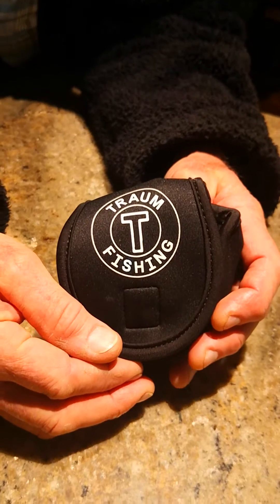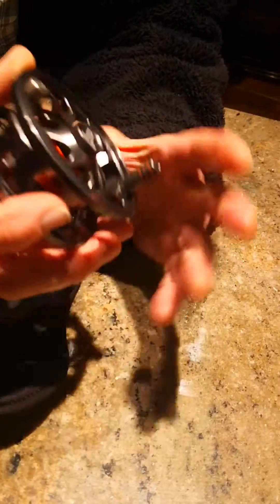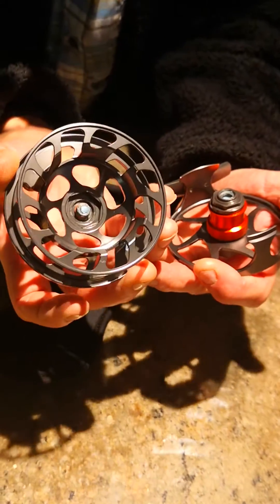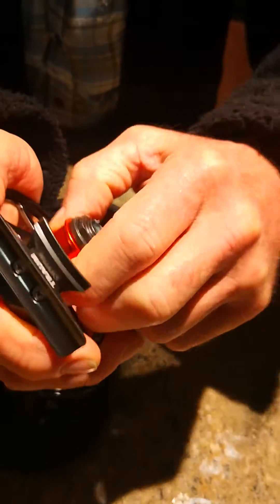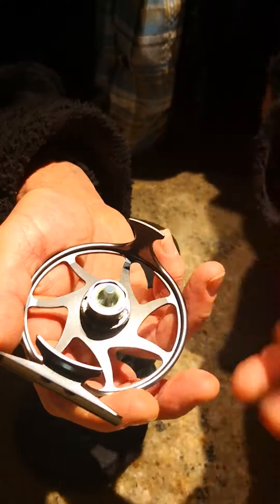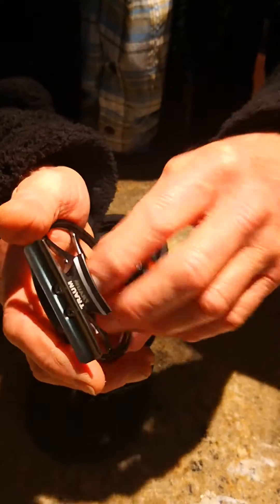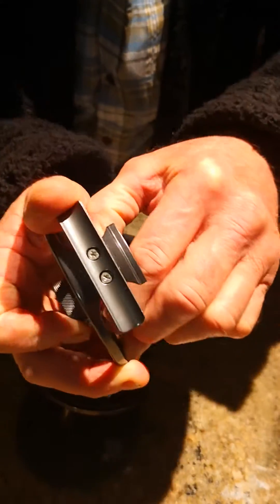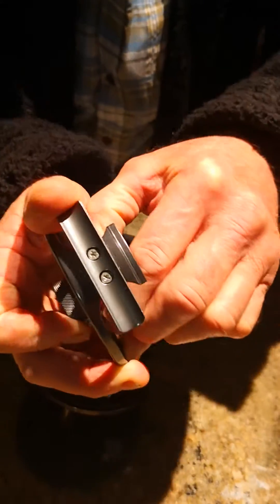Traum Reel review first look.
We are excited to unbox the Traum reel we've been sent to review. Here are our initial thoughts of the reel straight out of the box.
Gary takes a look at the quality of workmanship, the feel of the drag, the smooth action, and points out some of the great features of the reel.
We hope you enjoy his review by Gary France, fly fishing guide at Trout Territory - Fish Wild Tasmania fishing tours. Tasmania, Australia.